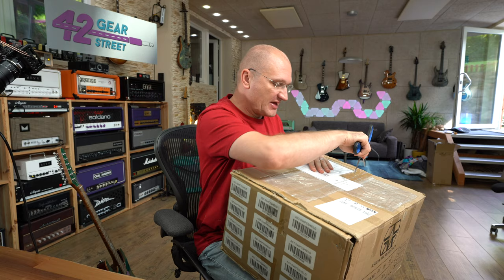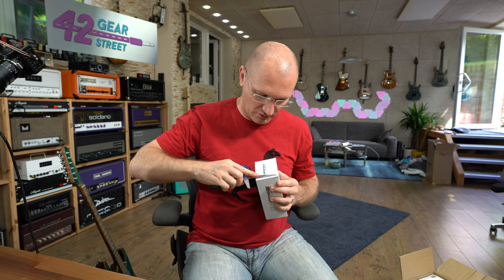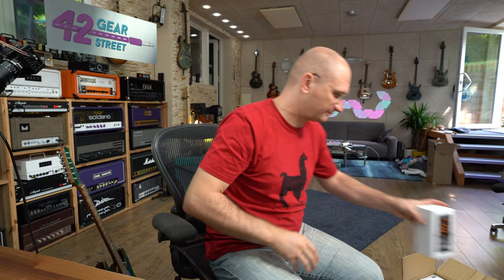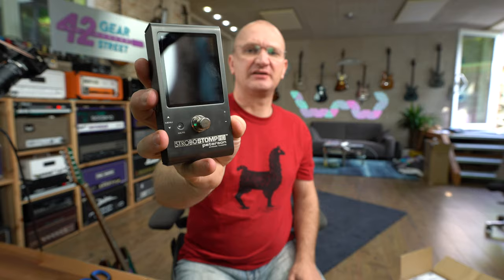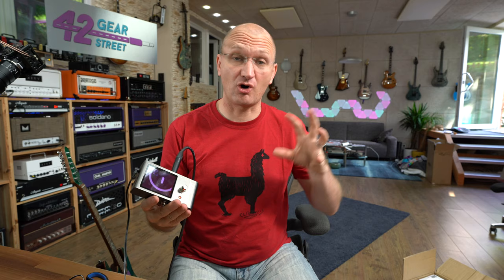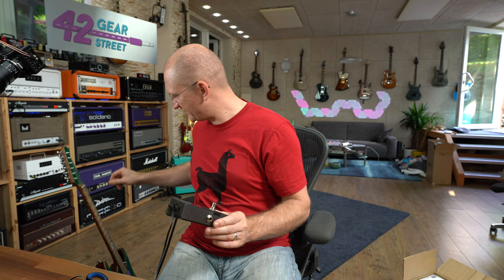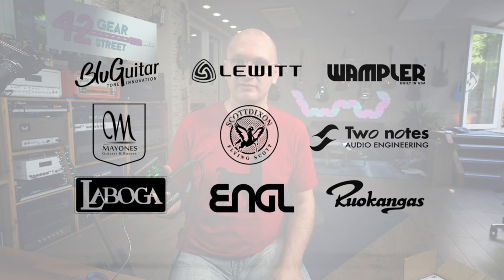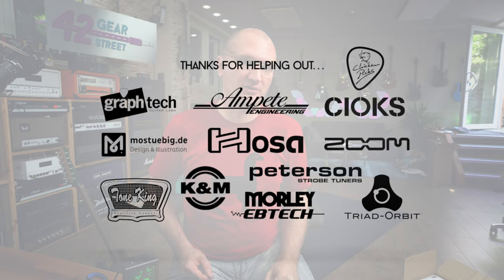The BEST pedal tuner on the market? Peterson Strobo Stomp HD at 42 Gear Street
I have gotten used to a Peterson Strobo CLIP ON tuner and I wouldn't want to miss it, but the Strobo Stomp HD is just unreal in how fast and precisely it lets you tune your instrument and I am proud to use them exclusively at 42 Gear Street!